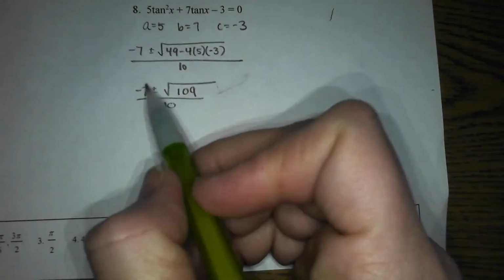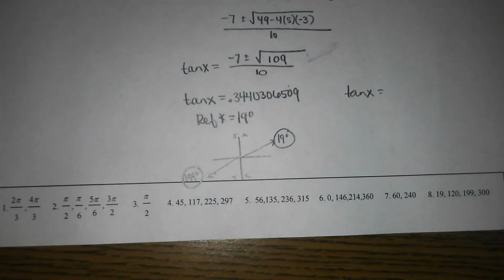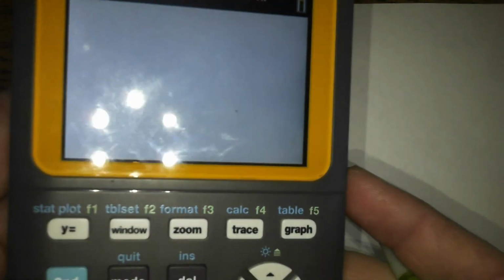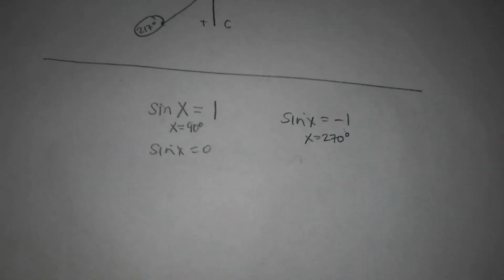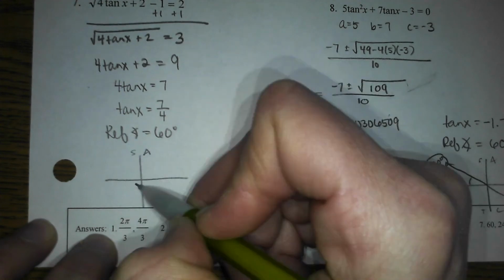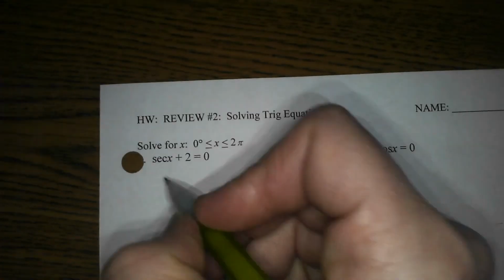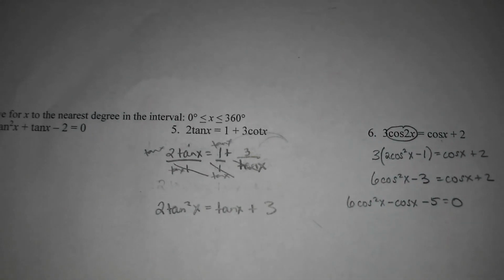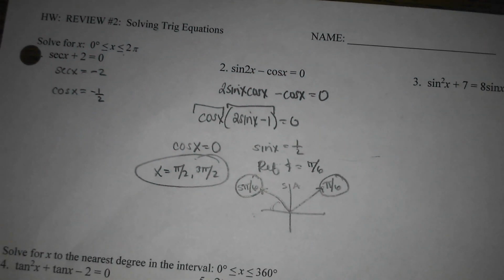3/6 Sr PreCalc - Solving Trig Eqns Review